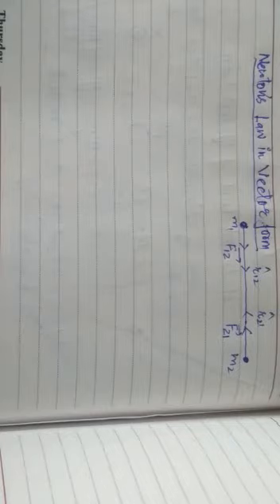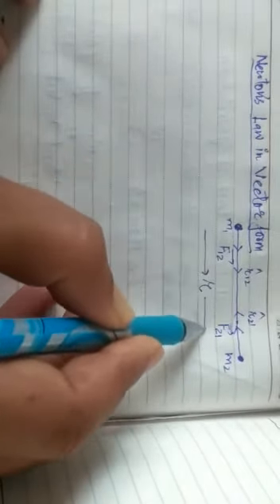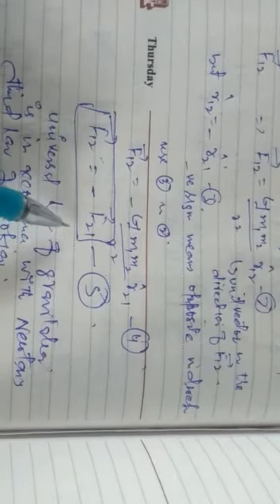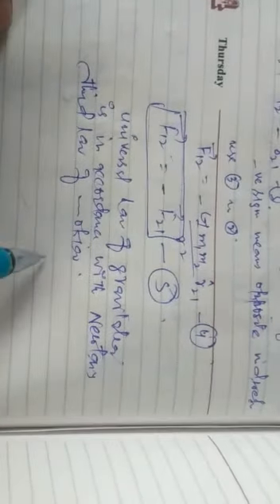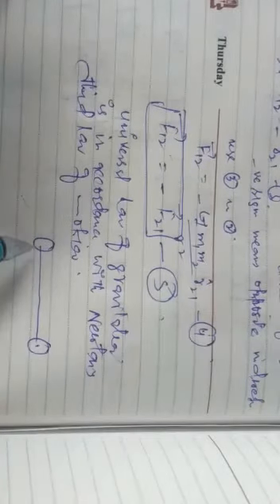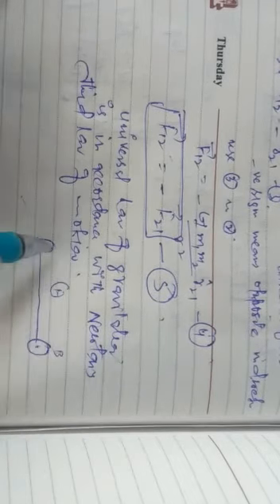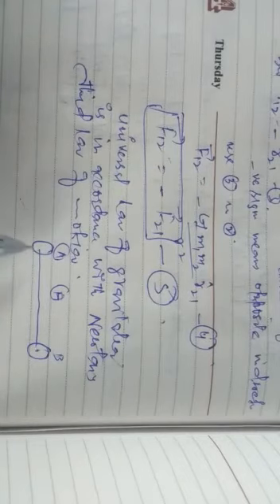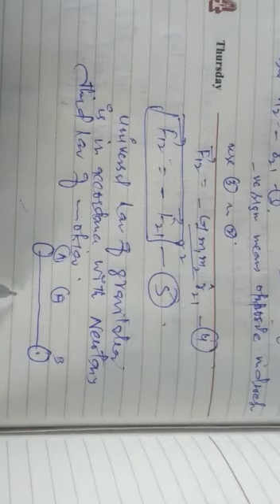CLASS 11 PHYSICS TOPIC GRAVITATION 2